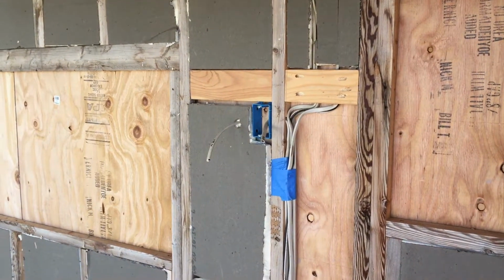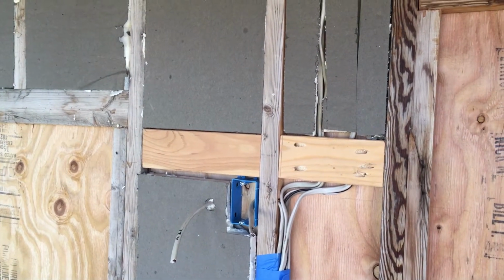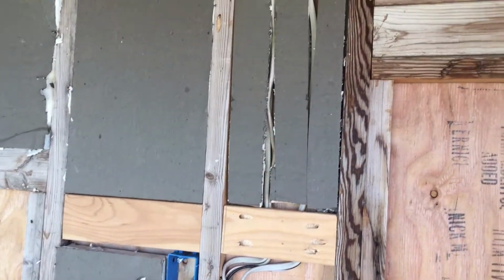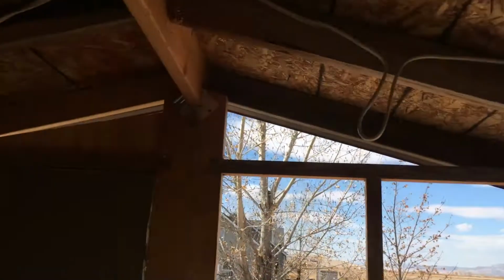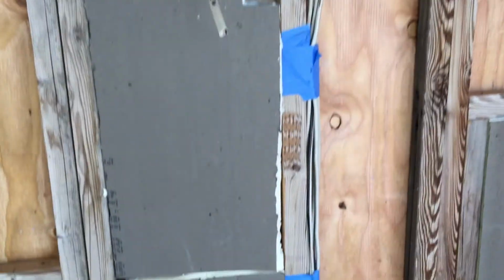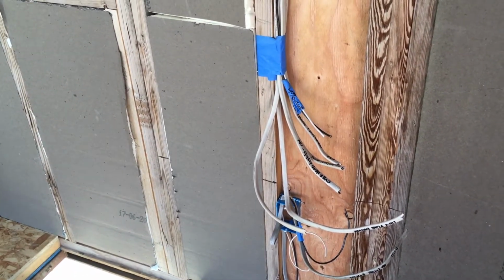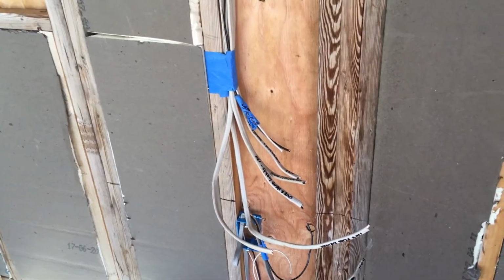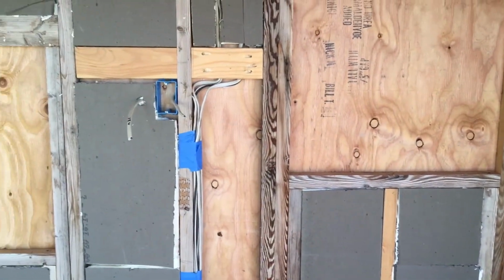Towable Tiny Cabin: Part 6 - Rough-In Electrical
You'll see the tiny cabin's rough-in electrical for 110 and 12 volt systems in this episode. The studs are 1 1/2" deep, so I cut down a regular-sized one-gang wall outlet box to fit. I have seen half-depth boxes, and you may find that simpler.

Thanks for your interest in this tiny cabin and your patience in my building and technical skills.